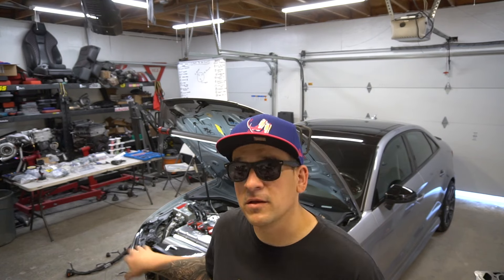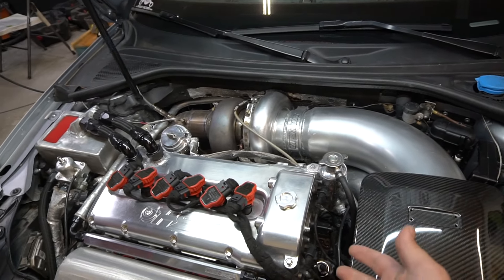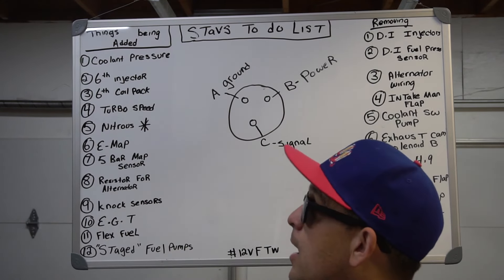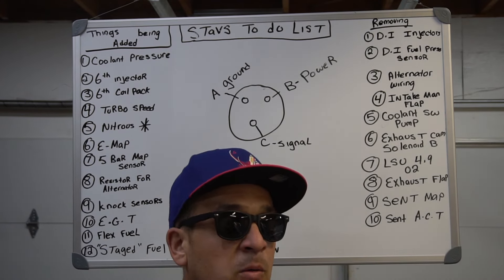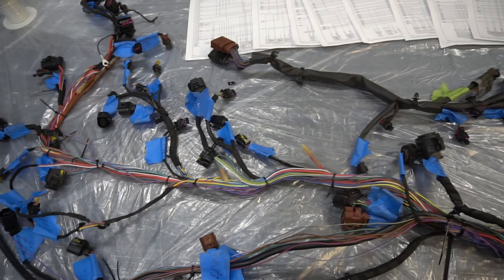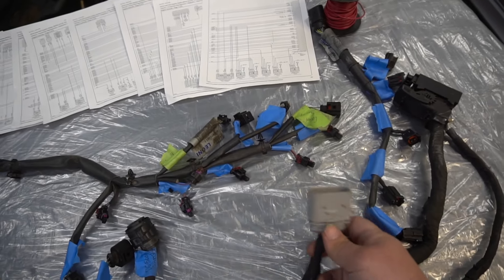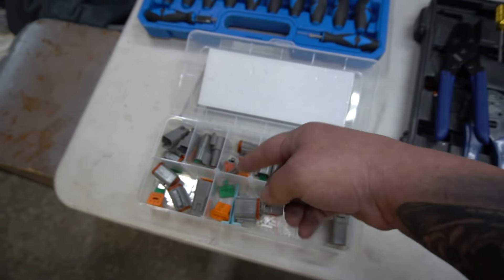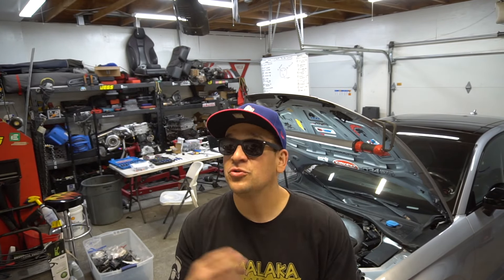Complete Wire up of our AUDI RS3 - | SYVECS S7 | - PT.1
Feta Fam, friends and new comers,

Now with the engine build on its way, Stav kicks off remaking and refining a new harness on our Audi RS3 VR6 swapped project utilizing the Syvecs S7 stand alone ECU making room for a ton of new features and add ons we plan to use with the built R30 VR6 engine.

-MMS

Mailing:

MALAKA MOTORSPORTS
830 EAST PALMDALE BLVD #281